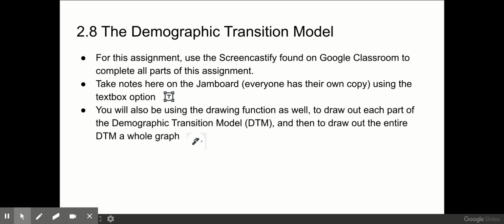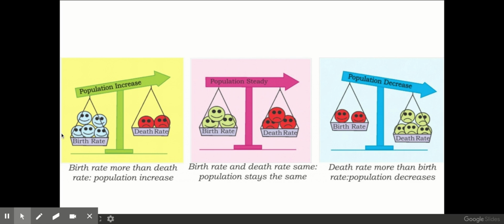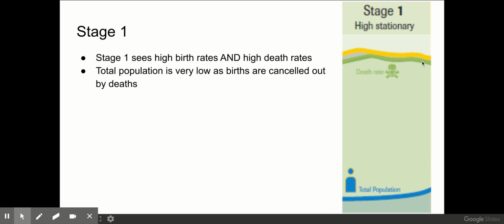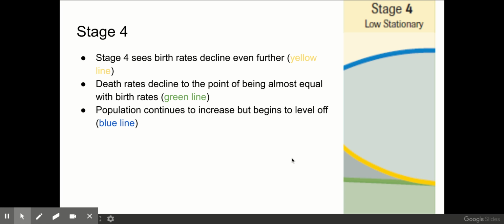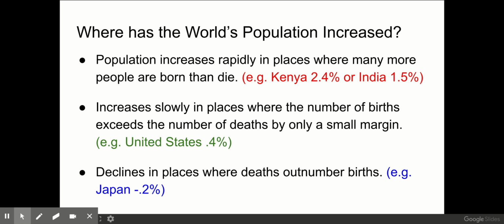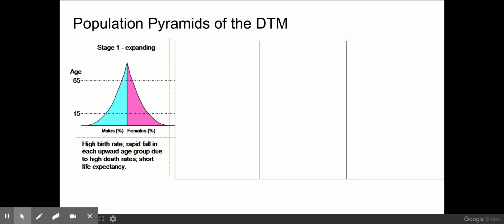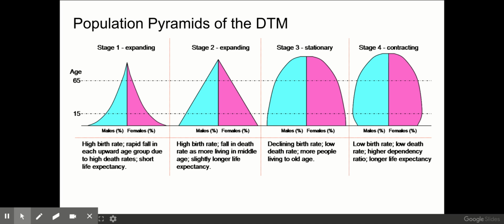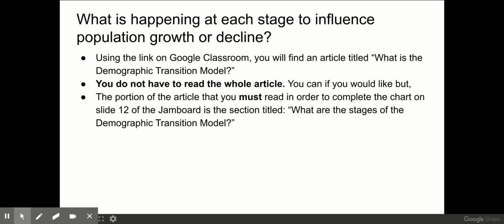2.8 Demographic Transition Model - Google Slides